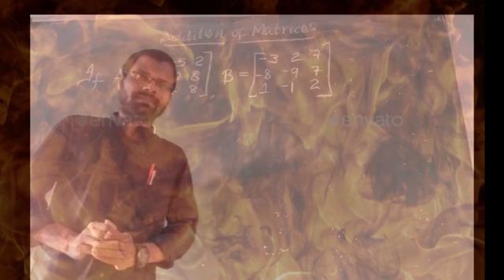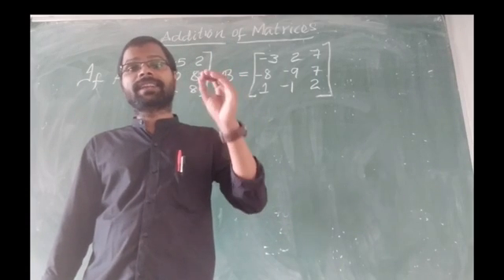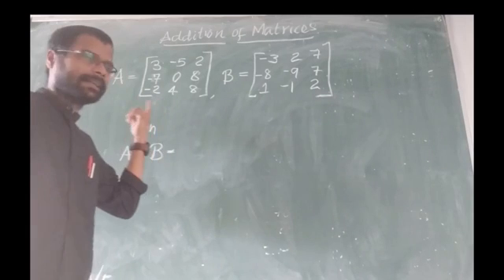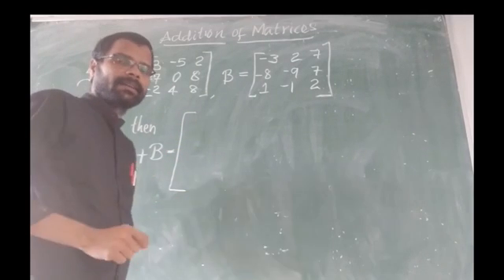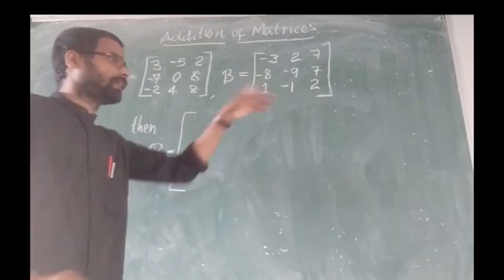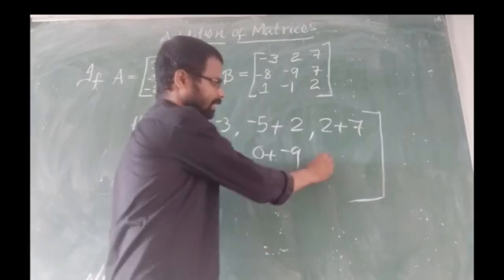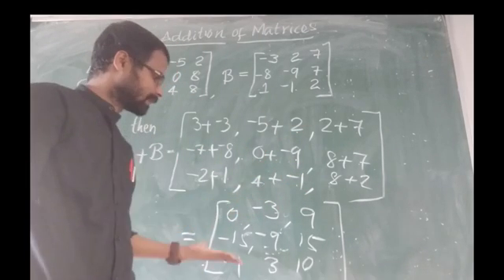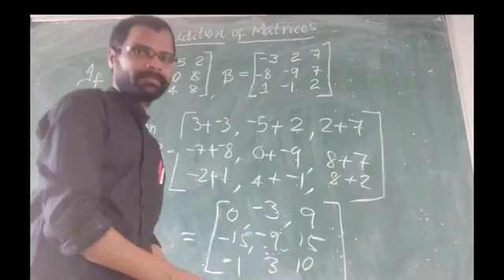MATRIX PART 3 | AAddition of Matrices | Matrix Tutorial Malayalam | BBA BCOM Basic Numerical Skills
OPERATIONS OF MATRIX AND MATRICES

ADDITION OF MATRIX / MATRICES
This video explains the addition of two matrices. Method of addition of matrices is easy if you watch this simply explained video class